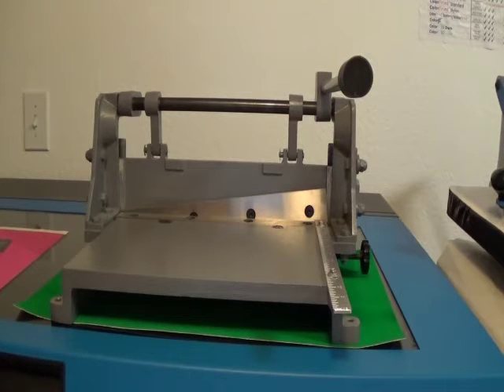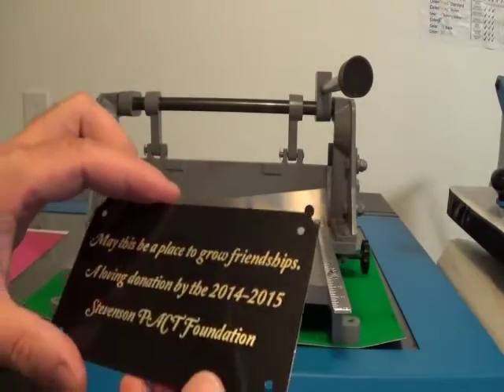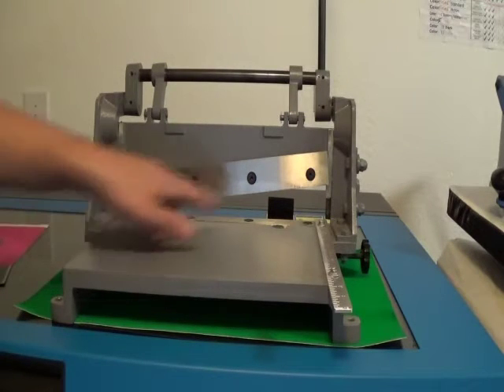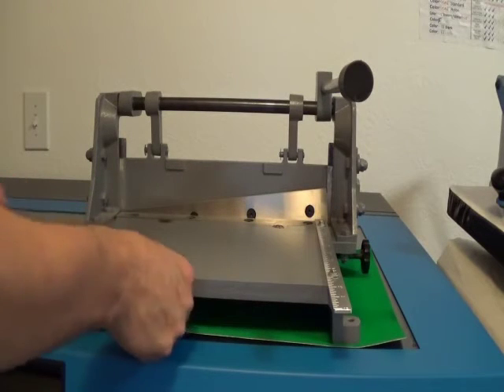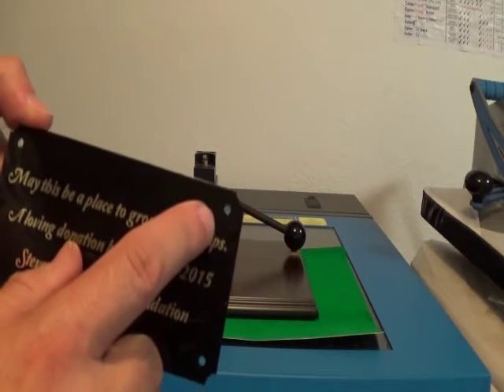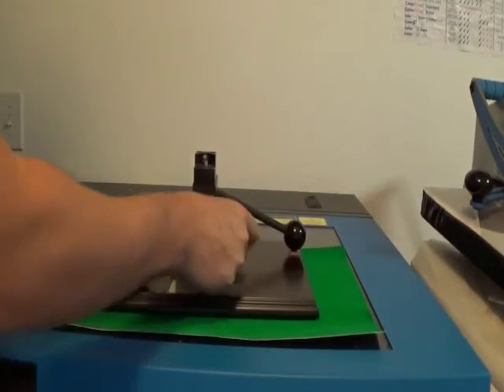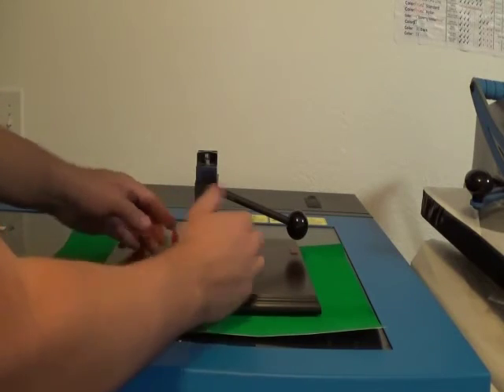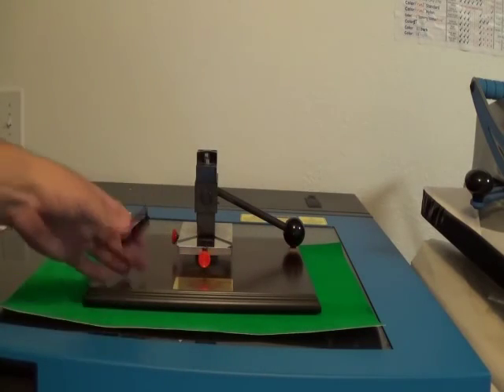Synergy 17 - Tools for Making Plaques and Awards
Here are some tools I find useful when making plaques and awards for trophies.